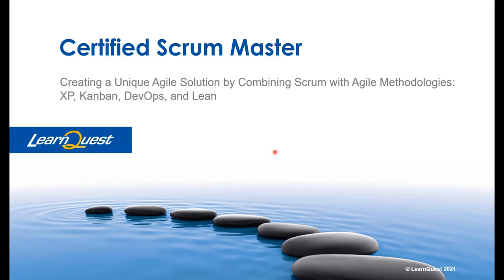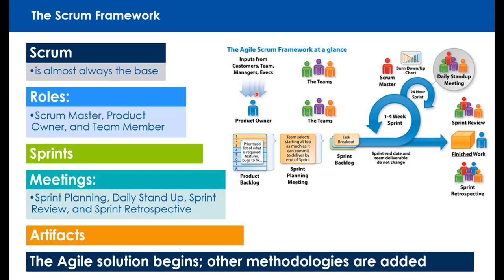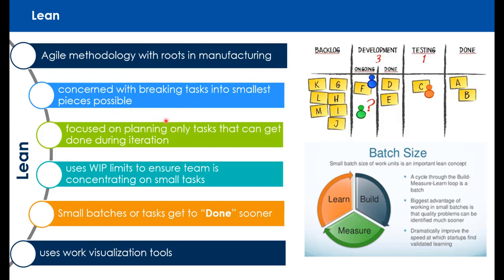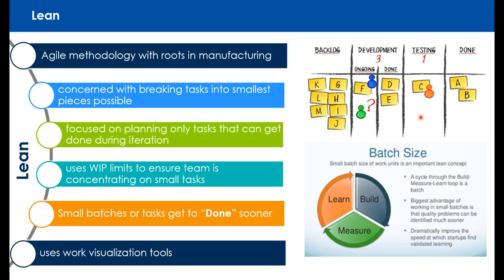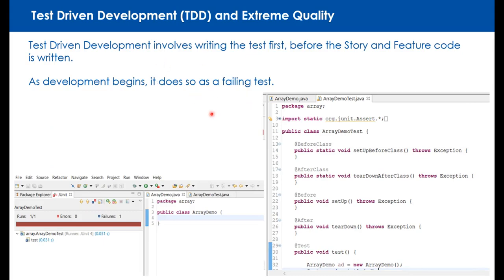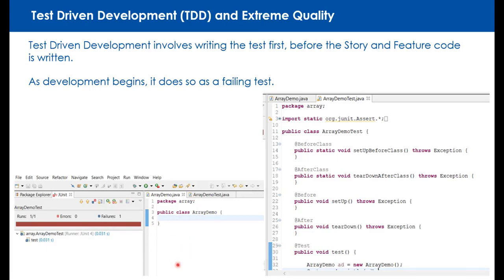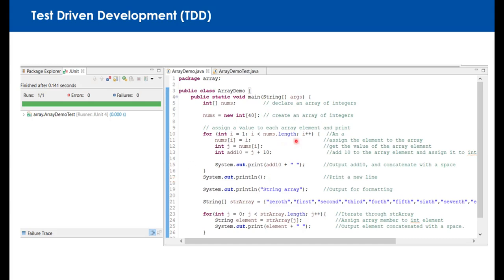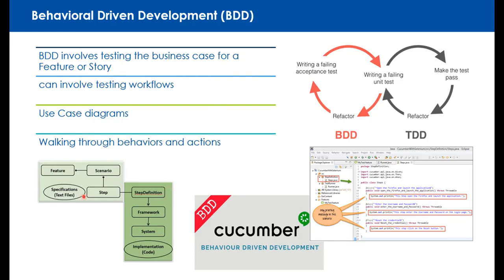1 Building the Unique Agile Solution